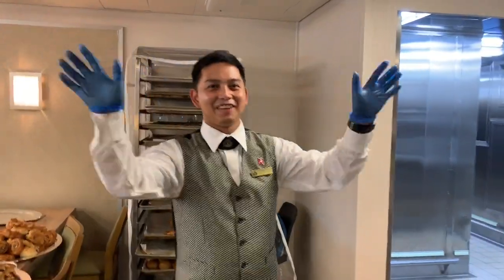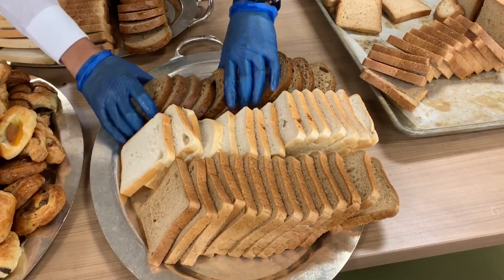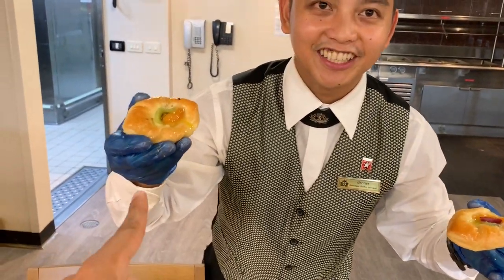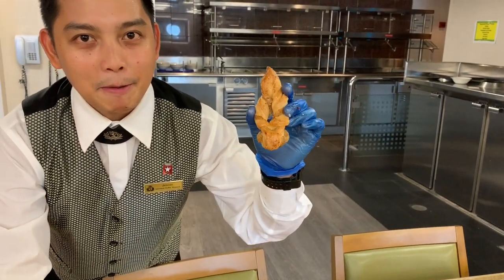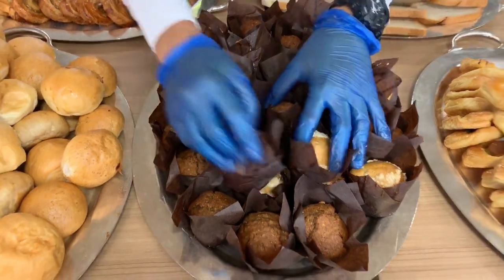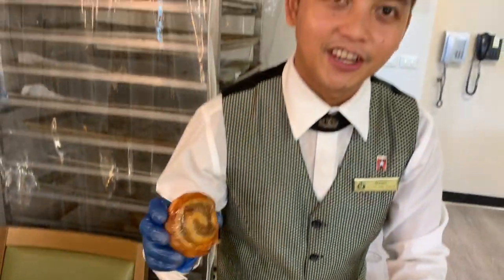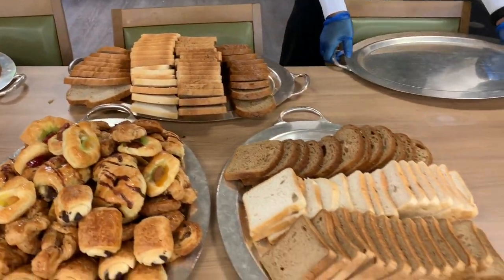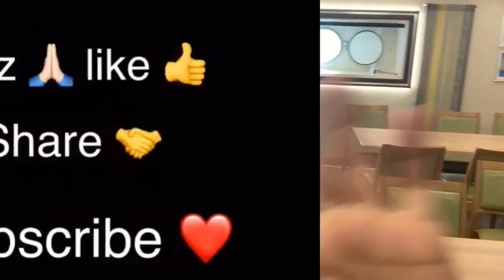Types of bread we eat on Cruise ship